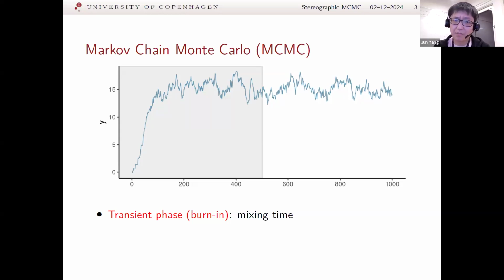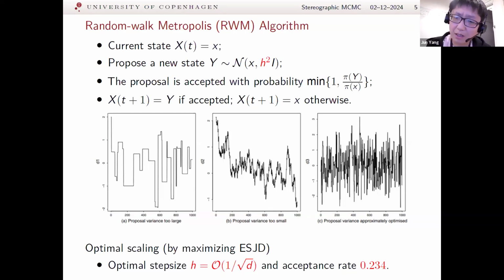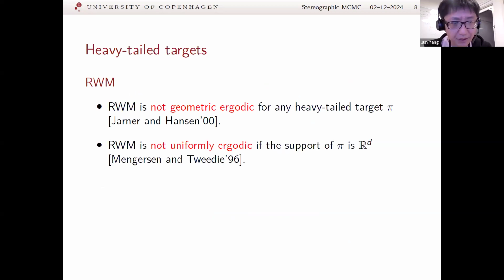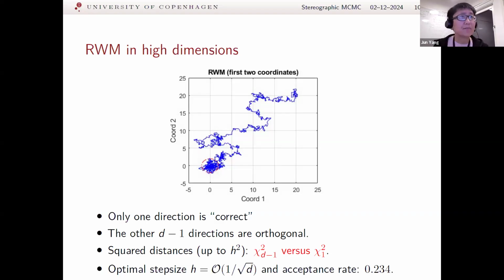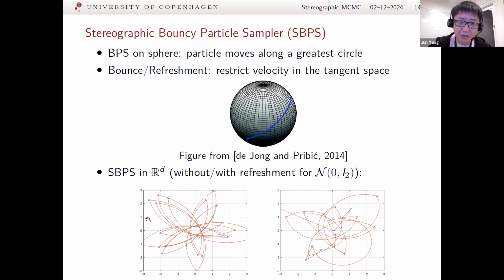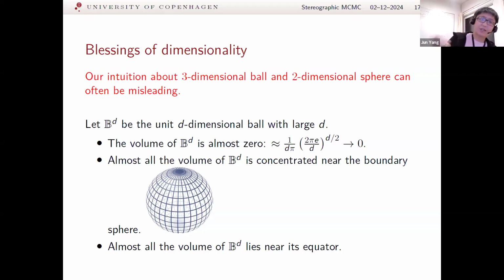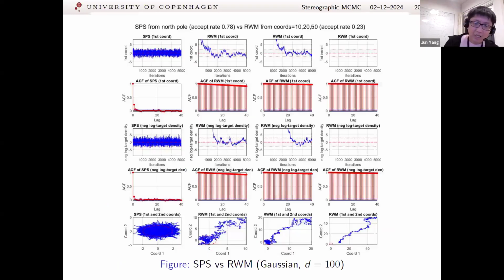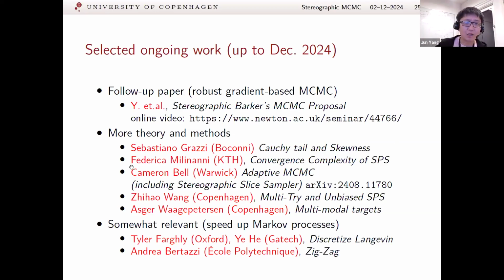Monte Carlo Seminar | Jun Yang | Stereographic MCMC | Dec 3, 2024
Organizer: Online Monte Carlo Seminar
Speaker: Jun Yang  (University of Copenhagen)
Title: Stereographic Markov Chain Monte Carlo
Abstract: High-dimensional distributions, especially those with heavy tails, are notoriously difficult for off-the-shelf MCMC samplers: the combination of unbounded state spaces, diminishing gradient information, and local moves results in empirically observed "stickiness" and poor theoretical mixing properties -- lack of geometric ergodicity. In this talk, we introduce a new class of MCMC samplers that map the original high-dimensional problem in Euclidean space onto a sphere and remedy these notorious mixing problems. In particular, we develop random-walk Metropolis type algorithms as well as versions of the Bouncy Particle Sampler that are uniformly ergodic for a large class of light and heavy-tailed distributions and also empirically exhibit rapid convergence in high dimensions. In the best scenario, the proposed samplers can enjoy the “blessings of dimensionality” that the convergence is faster in higher dimensions. Joint work with  Krzysztof Łatuszyński and Gareth O. Roberts.